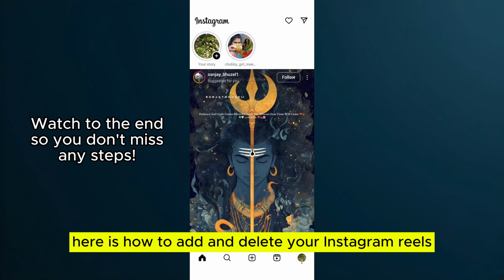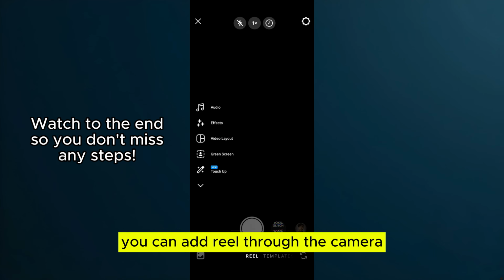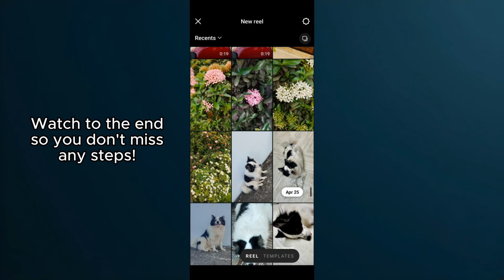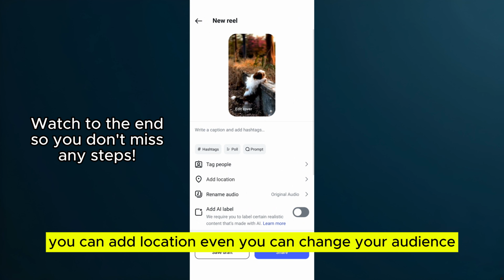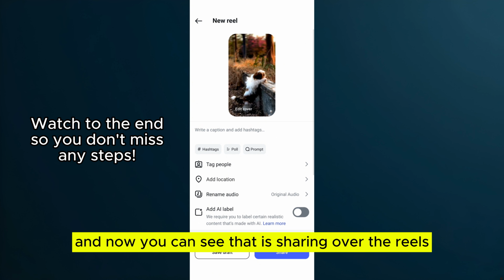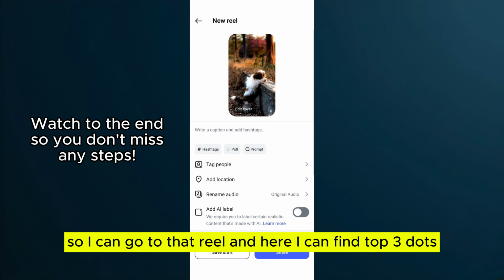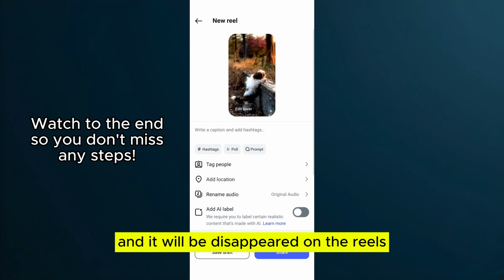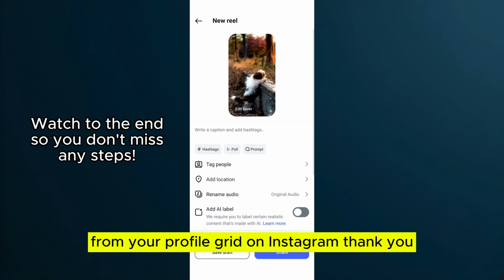How To Add & Delete Instagram Reels From Profile Grid - Full Guide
In This Video, We'll Show You 👇
How To Add Reels To Instagram Grid
How To Delete Reels From Instagram Grid
Instagram Reels Grid
Add Reels To Profile
Delete Reels From Profile
Instagram Reels Tutorial
Reels On Instagram
Instagram Reels
How To Post Reels To Grid
How To Remove Reels From Grid
Instagram Profile Grid
Reels To Grid
Grid Instagram Reels
Instagram Reels Update
Instagram Reels Tips
Instagram Reels Help
Instagram Reels Guide
Reels Tutorial
Add Reels
Delete Reels
Reels
How To
Instagram Tips
Instagram Tricks